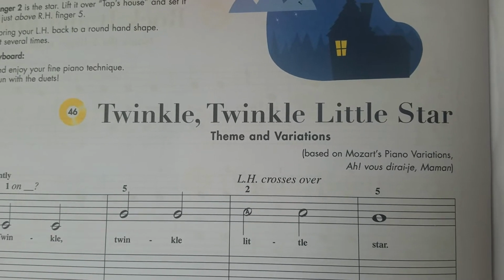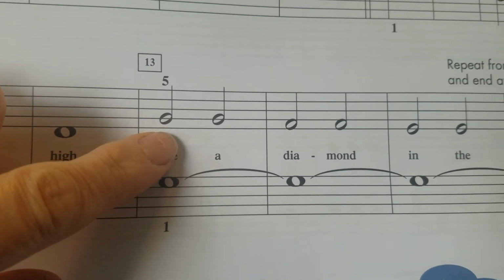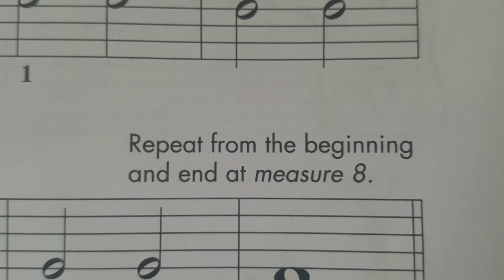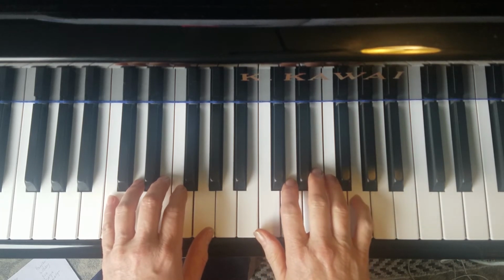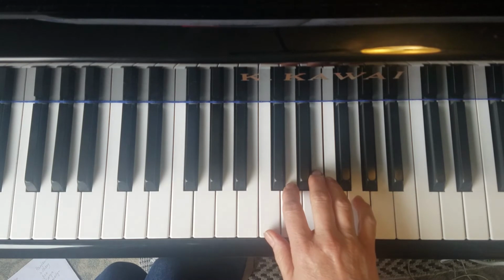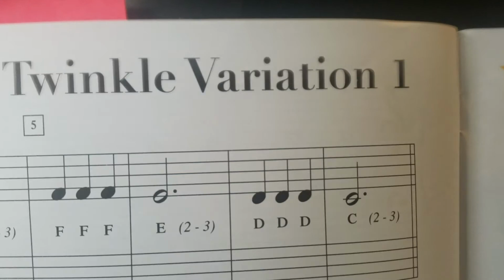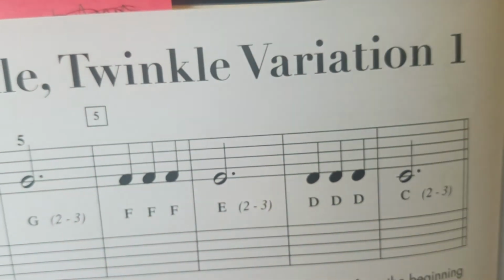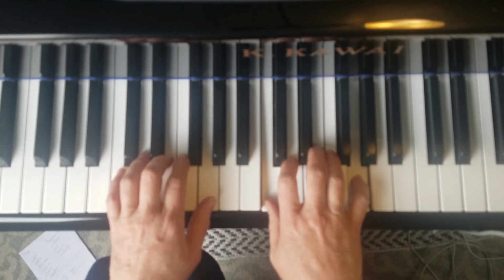Twinkle Twinkle Theme and Variations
My First Piano Adventures Book B